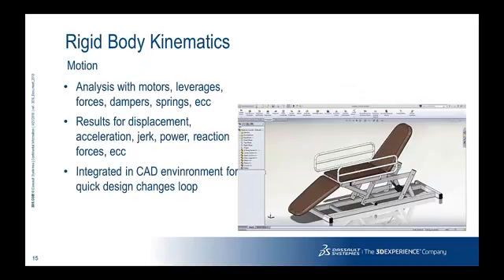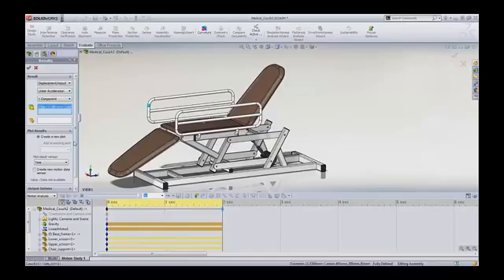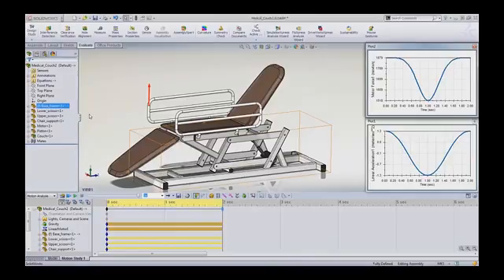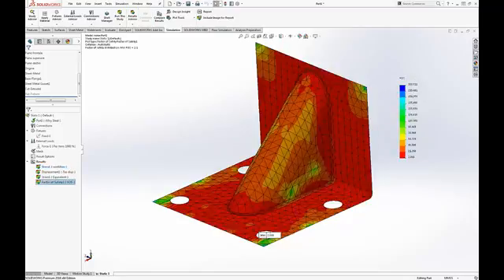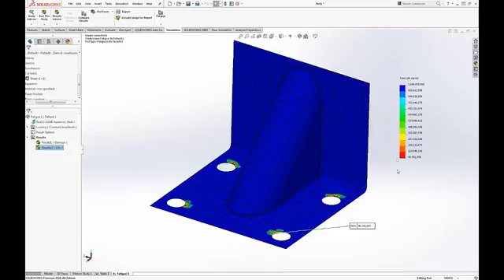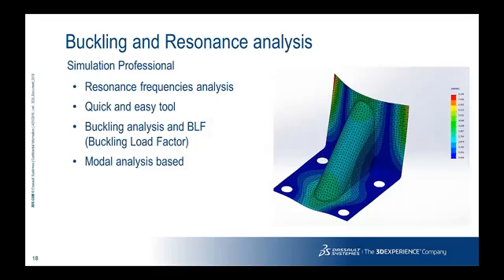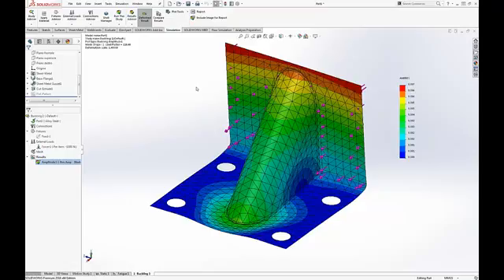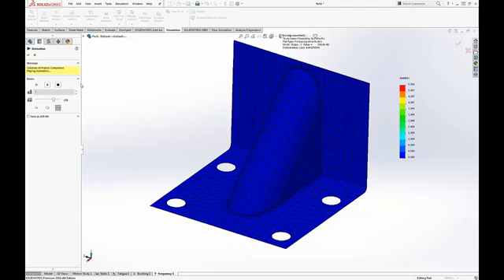Simulation Webinar 21-04-2016 ENG PART2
Design and analysis in the same environment with SOLIDWORKS Simulation